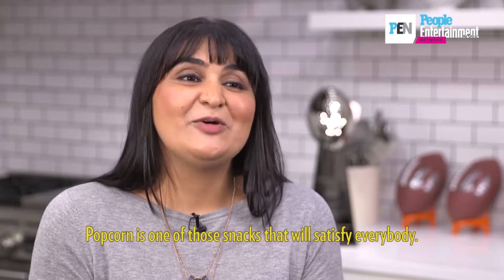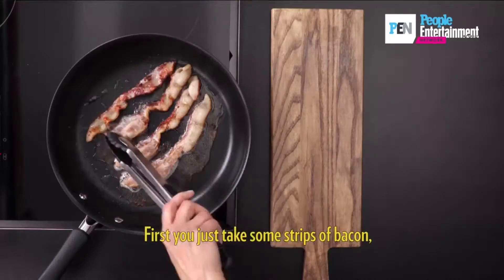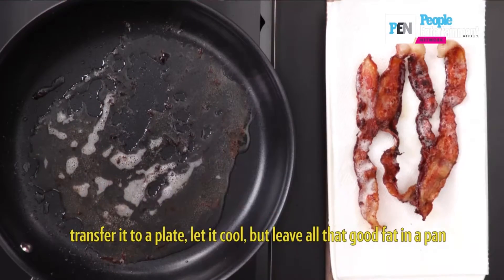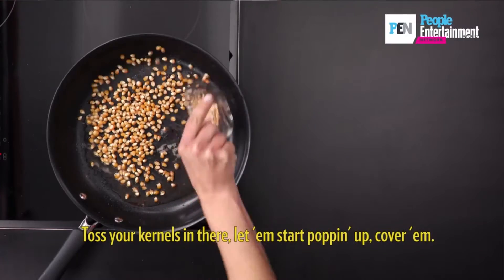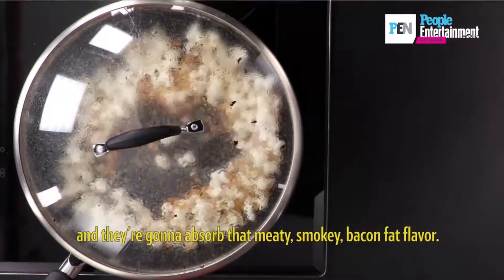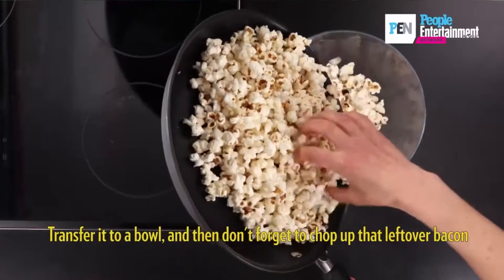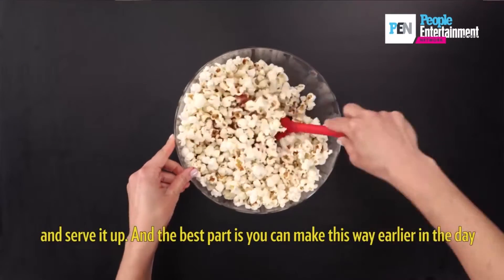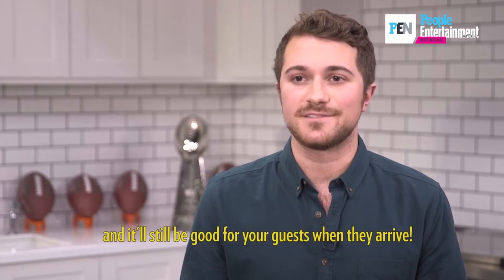Bacon Fat Popcorn: How To Combine Your Favorite Snacks | PEN | INSTANT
Combine your favorite foods into one, with this bacon fat popcorn food hack, for your next Netflix & Chill sesh.

People and Entertainment Weekly, two of the world's leading entertainment brands bring you People/Entertainment Weekly Network (PEN). Watch everyday for free and get exclusive insider access to celebrities, pop culture, entertainment, lifestyle and human interest shows.

About INSTANT:
ALL VIDEO. MOBILE-FIRST. DISCOVER THE “NEW FAMOUS” ONLY ON INSTANT.ME.
Powered by People/EW/Hello Giggles.

From life hacks to feel-good tunes and snackable news, INSTANT delivers the exclusive, on-demand content you crave. Whether you're looking for cute animal videos, a glimpse into another culture, or the latest up-and-coming social stars - we've got you covered.